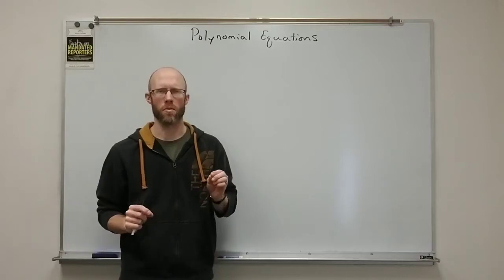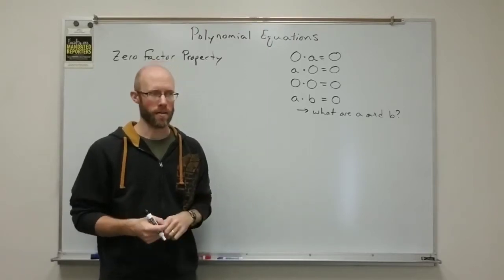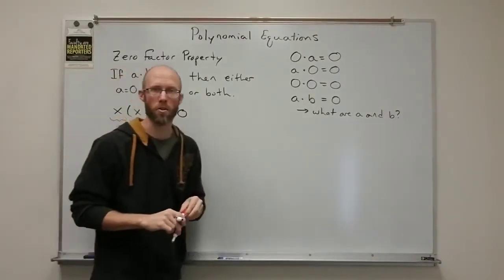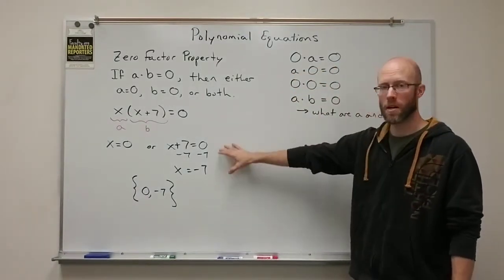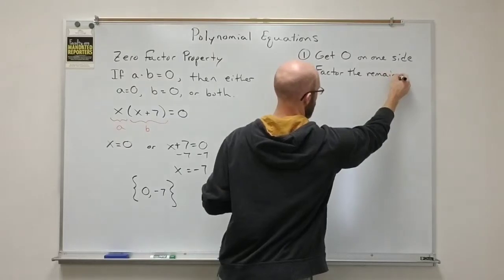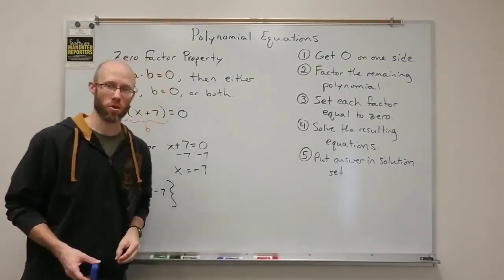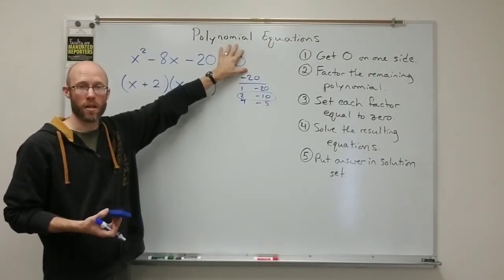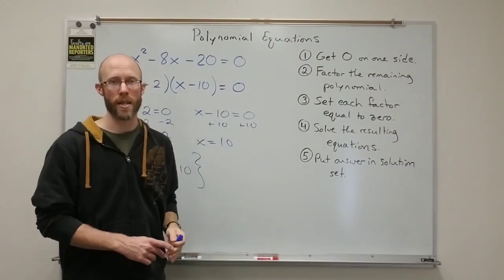Int Alg 5.7 Polynomial Equations Part 1